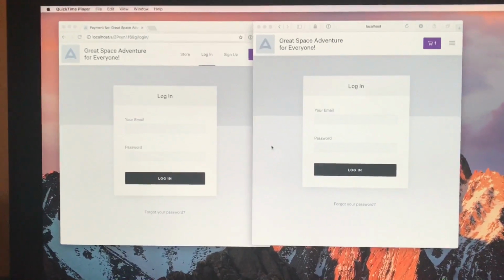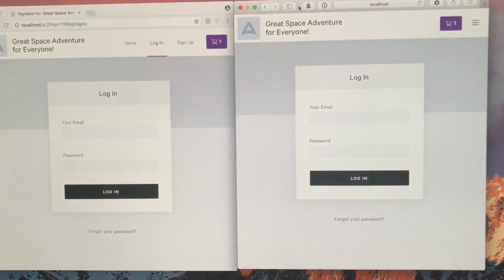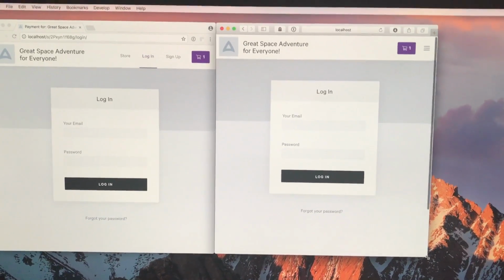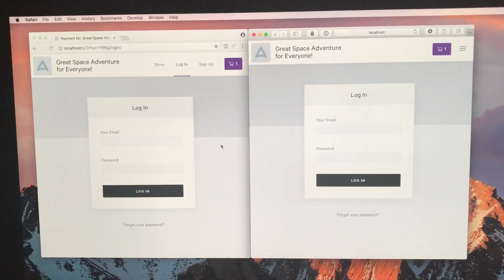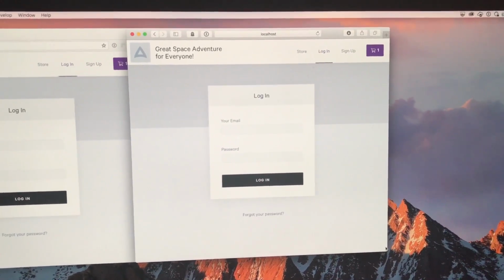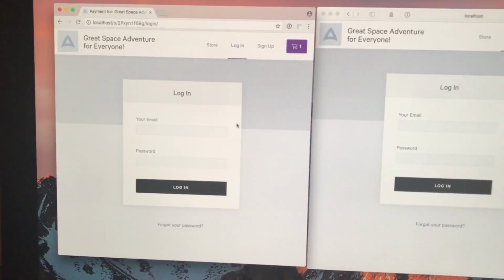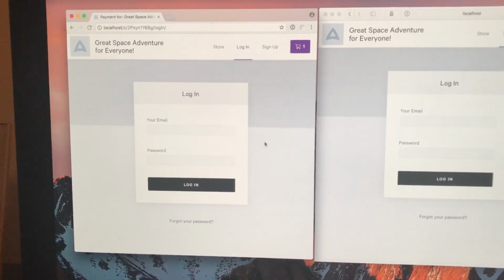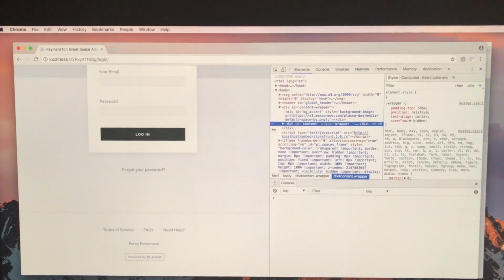Chrome vs Safari performance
Chrome seems to be getting worse every year 😥